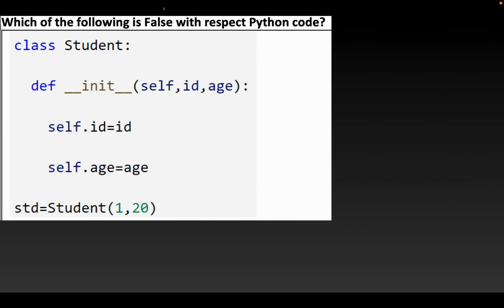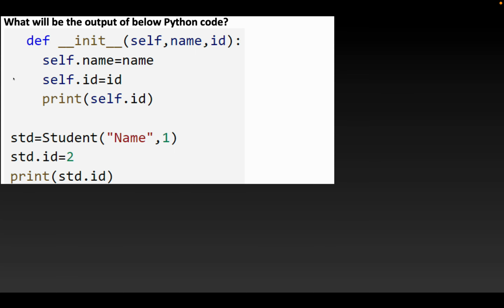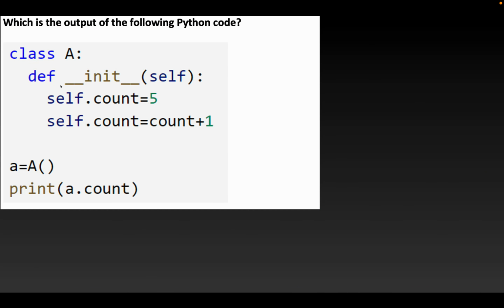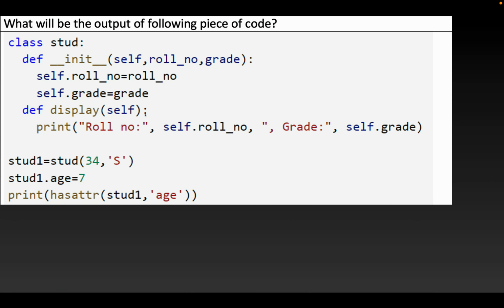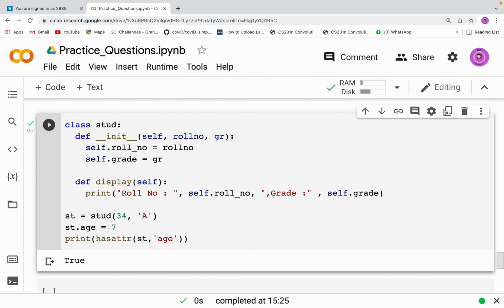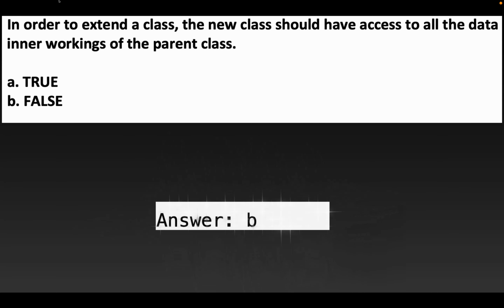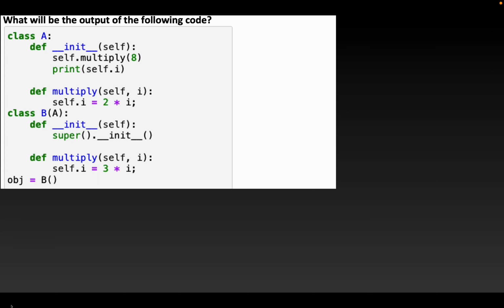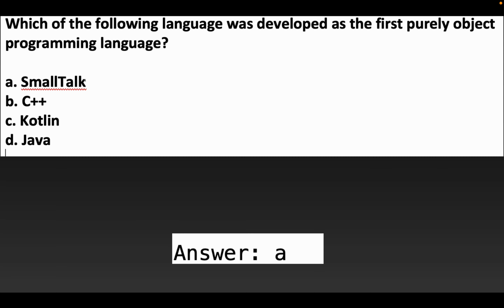Prepare Python for Placements Series-4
Hi Friends,
Welcome to your channel DMP Study with me
I am not an expert. I am simply a research scholar doing my research in machine learning/ deep learning. Whatever I am studying during my research I thought why not to share with you.
Also feel free to suggest how to improve my videos and also suggest on which topic you want  next videos through the comment section.Also subscribe this channel to get new videos notification.